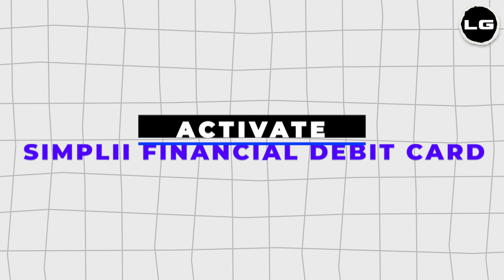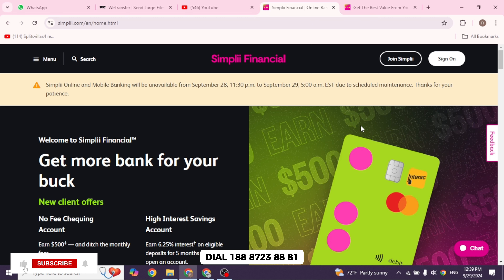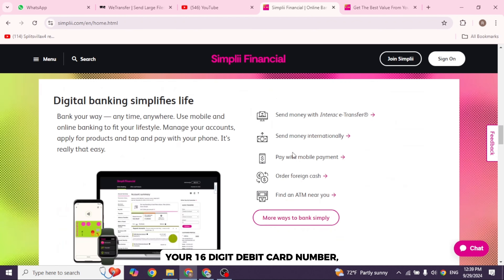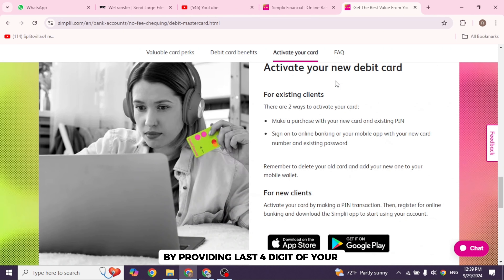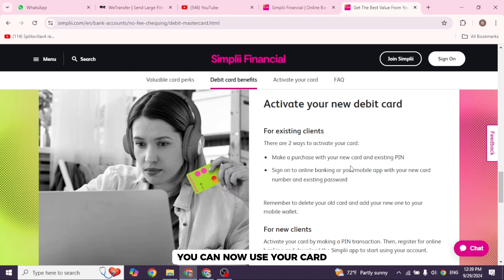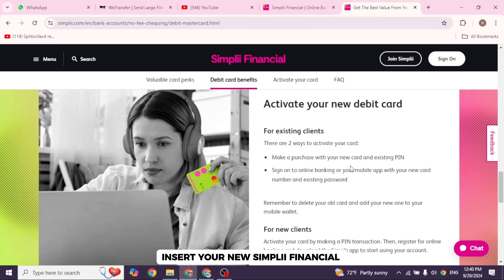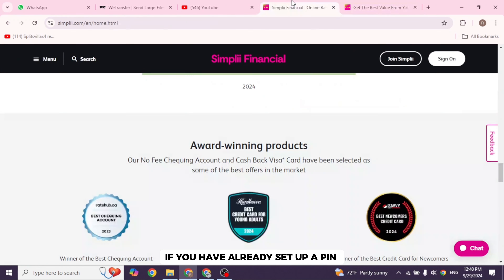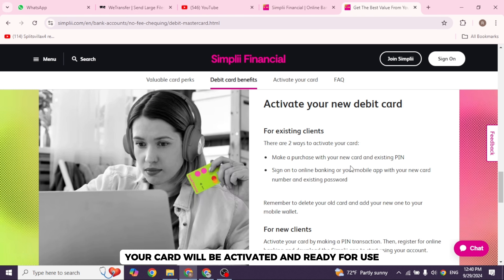HOW TO ACTIVATE SIMPLII FINANCIAL DEBIT CARD 2024! (FULL GUIDE)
🚀💳 HOW TO ACTIVATE SIMPLII FINANCIAL DEBIT CARD 2024! | LATEST GUIDE

Just received your Simplii Financial Debit Card and need to activate it? This guide shows you how to activate your Simplii Financial Debit Card in 2024 quickly and securely.

In this video:
0:00 - Introduction
0:05 - How to Activate Simplii Financial Debit Card 2024! (LATEST GUIDE)

Learn the step-by-step process to activate your Simplii Financial debit card, including online activation through the Simplii mobile app or website, and verifying your identity. This tutorial will guide you through the process to get your card ready for use.

Start using your Simplii Financial debit card today with these simple steps!